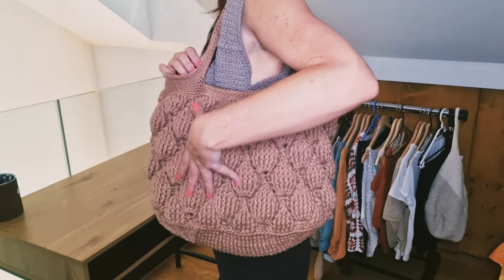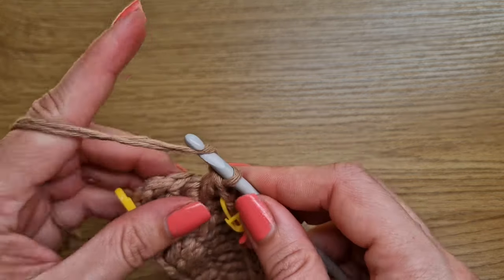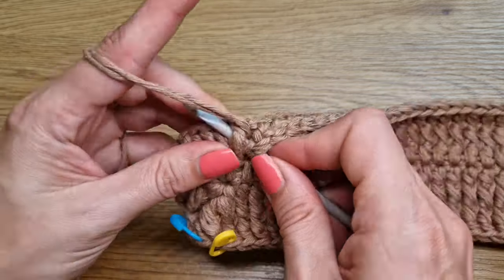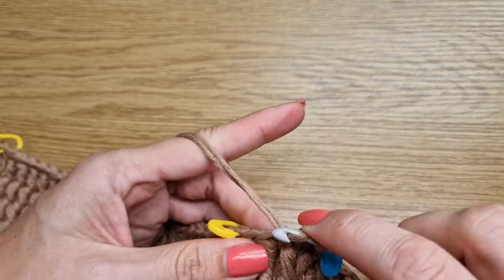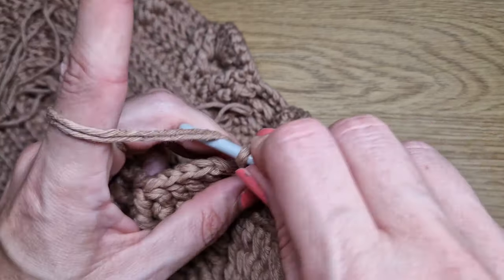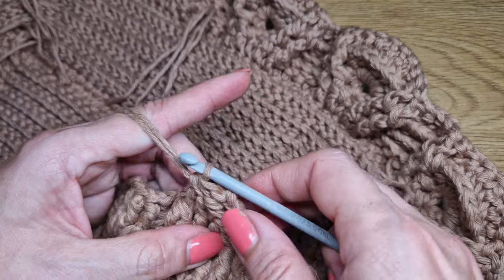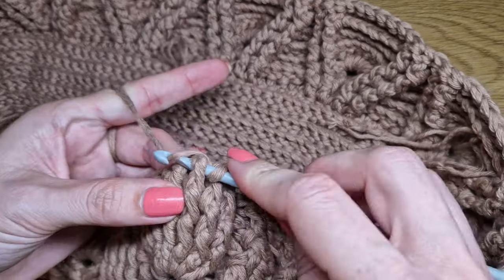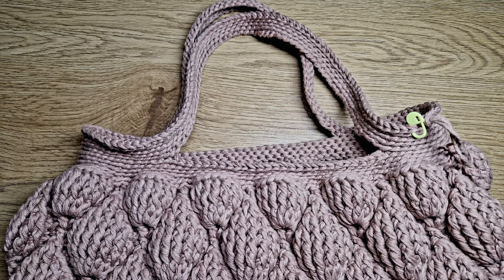Fig Handbag Crochet Tutorial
Introducing my Fig Handbag Crochet Pattern: a fusion of modern design and timeless crochet artistry. This spacious bag boasts durability without compromising on elegance. Its two sturdy handles ensure comfort, while the unique fig motif is a testament to its standout appeal – a detail many have admired and complimented. Whether you're stepping out for a casual day trip or attending an evening soiree, this handbag promises to be your go-to accessory that marries function with flair.

MATERIALS
YARN: DROPS PARIS, yarn group C / aran / worsted, 50 g / 75 m, 100% cotton

How much yarn was used: 20 skeins of yarn = 1000 g / 35 oz; 1500 m / 1632 yds

Hook: 5 mm / H-8
Yarn Needle
Scissors
Measuring Tape
Stitch Markers

NOTES
- Working with two strands of yarn at once.
- Ch 2 doesn't count as a stitch.
- Crocheted from the base up.
- Working in joined rounds on the base and body.
- Working in spiral rounds on the upper edge and handles with sl st blo. Use a stitch marker to mark the first stitch.

FINISHED SIZE
Width (when flat): 45 cm (18 inches)
Height: 25 cm (10 inches)
Height with handles: 48 cm (19 inches)

STITCH KEY (US terminology)
ch = chain
st = stitch
sts = stitches
slst = slip stitch
slsts = slip stitches
7 dc = 7 double crochet stitches in one stitch
fpdc 5 = front post double crochet in next 5 stitches
bpdc 2 = back post double crochet in next 2 stitches
2 fpdc = 2 front post double crochets in the same stitch
fbdc2tog = front post double crochet two stitches together
fpdc3tog = front post double crochet three stitches together

🥰 ✨ Explore all my creative crochet designs, join our vibrant Facebook community, and stay updated with me on various platforms – all in one place at my